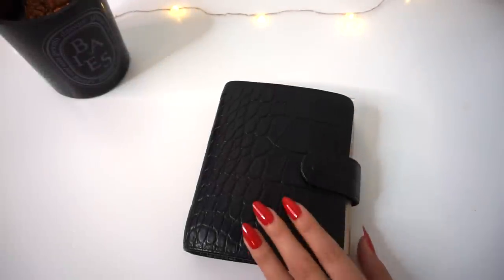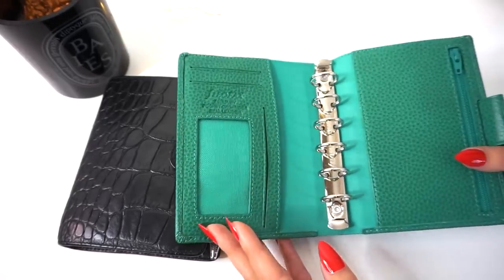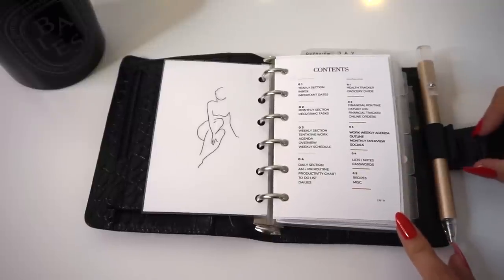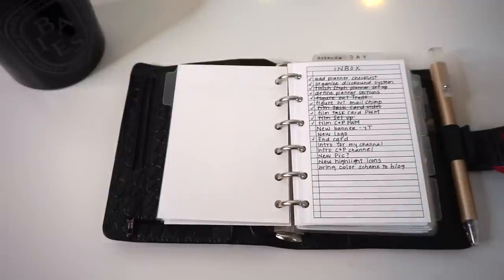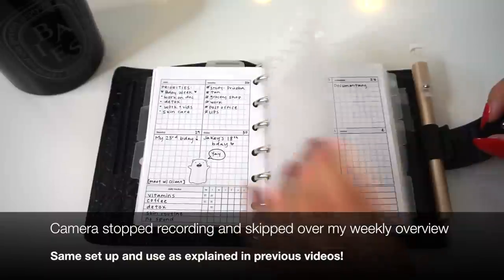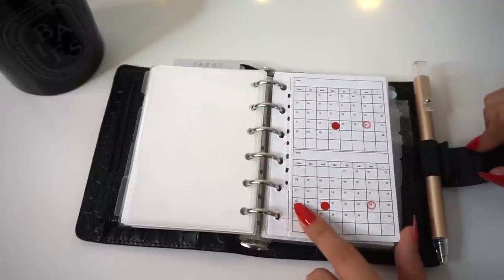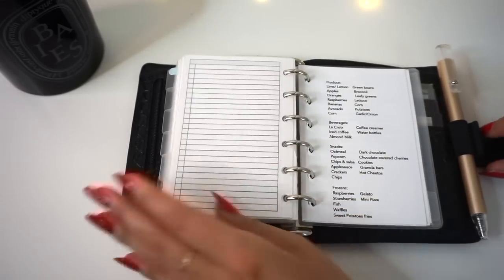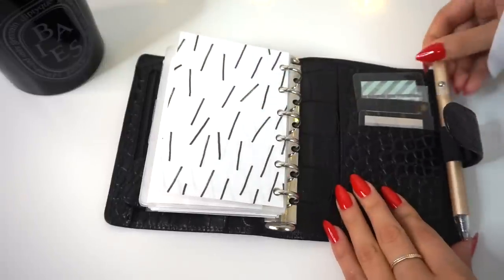FILOFAX POCKET CROC | SET UP VID | MADYPLANS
LINKS:
Filofax Croc (discounted on Amazon)

NAILS:
"FLAME-boyant" by China Glaze 🔥

ABOUT ME:
If you're new to my channel, WELCOME! My name is Mady and I make videos related to planning and organization. I am an Advertising and PR student who has a passion for branding, creating, and organizing! I also have an Instagram account where I share tons of planner pics, as well as tips, DIYs, and inspiration! You can also check out my Organization + Lifestyle blog where I share more in-depth planner posts, fashion and beauty content, health tips, and some career insights I have picked up along my journey. When I’m not at my desk, I’m usually spending time with family, out with the boyfriend, or hanging with the girls. Hope you enjoy my channel!
X O - MADY